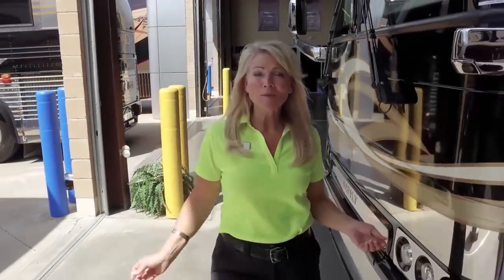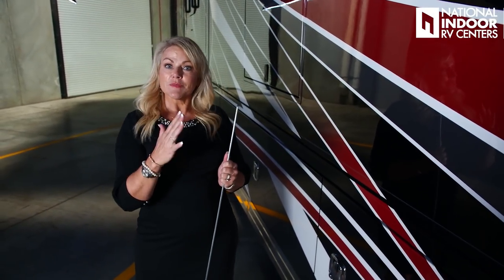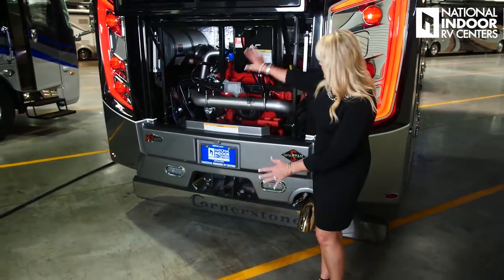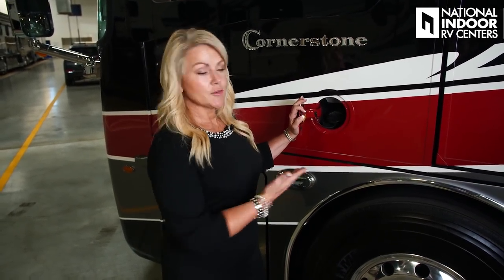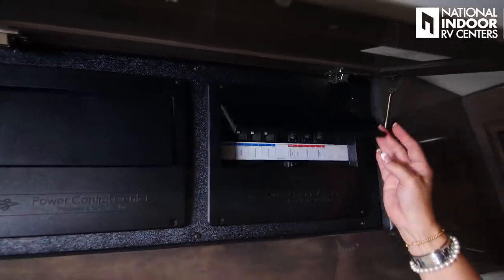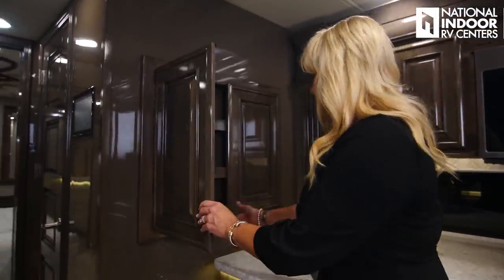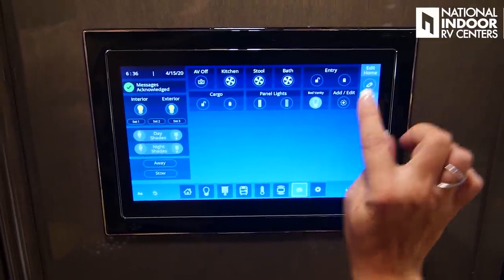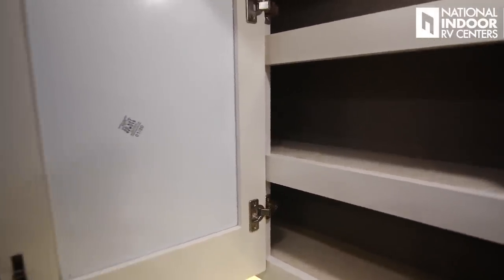2021 Entegra Cornerstone | Full Motorhome Walkthrough Tour | NIRVC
VIEW CHAPTERS & VIDEO DETAILS:

Intro: 00:00
Exterior: 00:44
Awning: 06:14
Outside Entertainment: 07:18
Outside Storage: 09:00
Engine: 16:27
Wet Bay: 20:20
Generator 26:14
Interior Entrance: 27:39
Entrance Control Panel: 29:01
Living Room/Dining/Guest Beds: 30:40
Kitchen: 39:39
Vega Touch: 46:33
Midship Bathroom: 53:37
Bedroom: 54:31
Master Bathroom: 58:02
Slides in: 01:05:07
Front Cab/Dash: 01:05:45
Driving: 01:26:04
Price: 01:33:27

to see this and other Entegra models.

- Join Angie for a tour of this beautiful 2021 Entegra Cornerstone 45F!